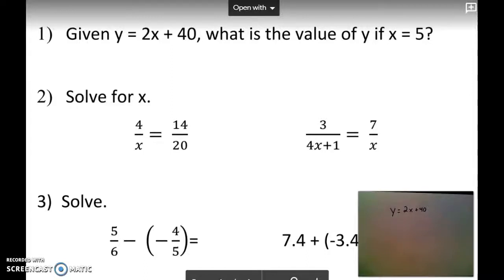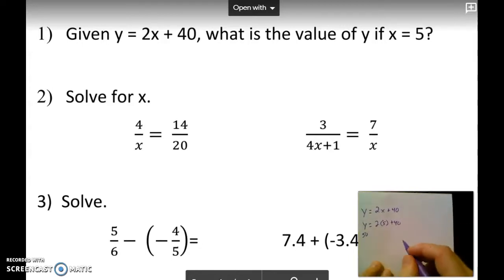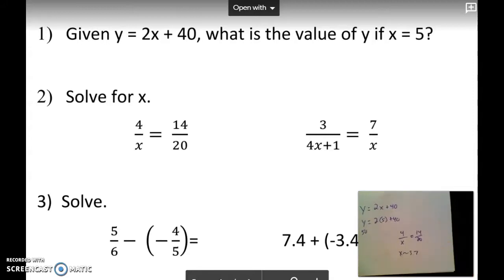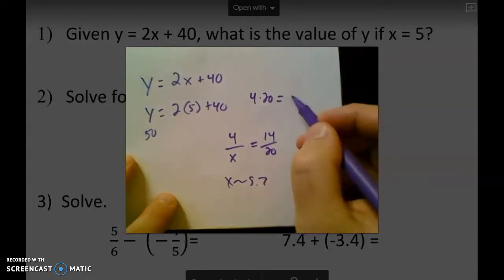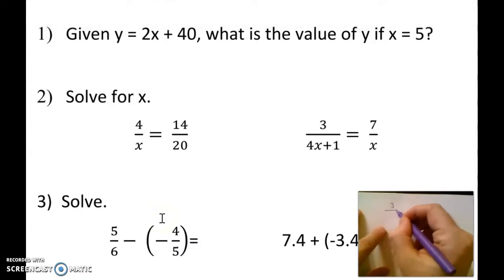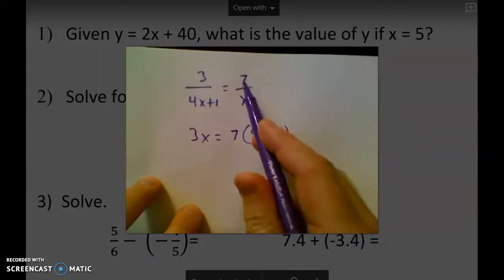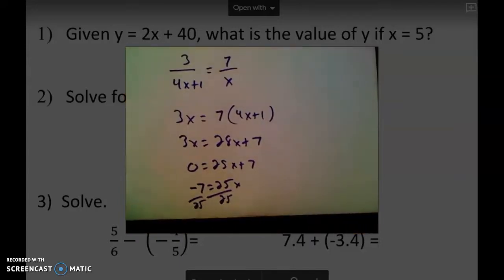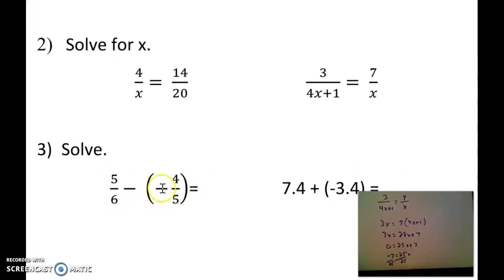Warm ups 5/13_Honors